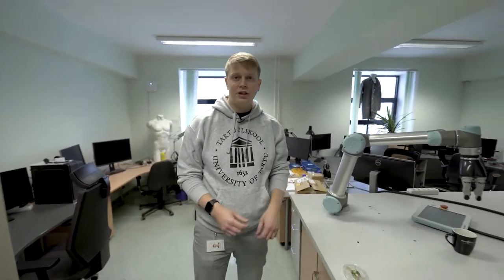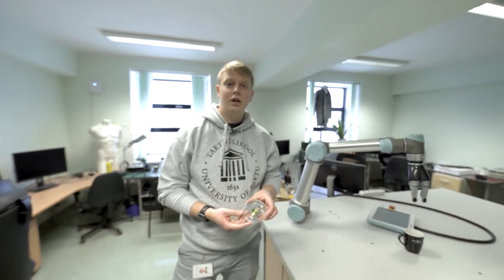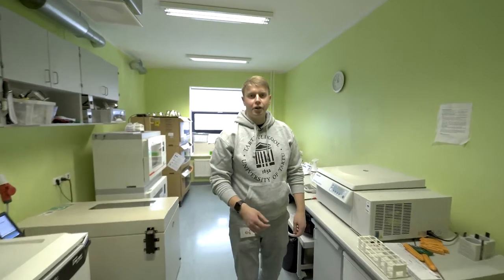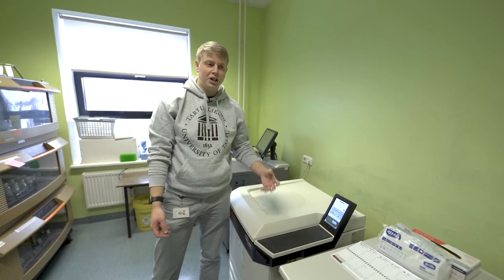Institute of Technology Tour | The University of Tartu Campus Tour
Welcome to the Institute of Technology of the University of Tartu!

Our doctoral student, Artemi, will provide you with a closer look at the building's facilities such as the lobby, the big auditorium, the Plants and Robotics departments, laboratory equipment, the safety cabinet room, the microscope room, the molecular biology lab, the iGEM room, the shaker room, the office of Science and Technology Programme Director, the photonics lab, the classrooms, and finally the cafeteria.

Follow the links to find out more about the bachelor's programme in Science and Technology and master's programme in Bioengineering and Robotics and Computer Engineering that are taught in the Institute of Technology.

The video was co-funded by the European Regional Development Fund.